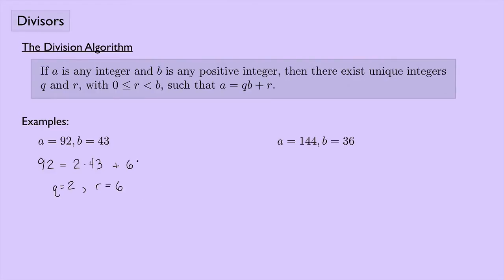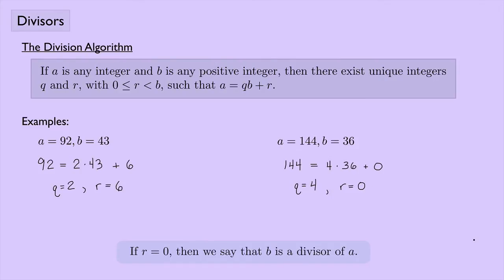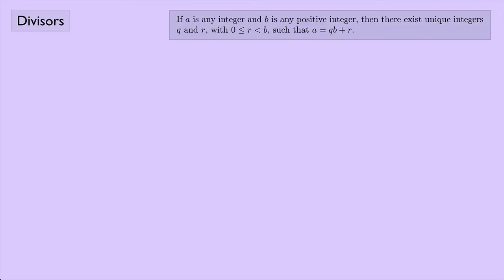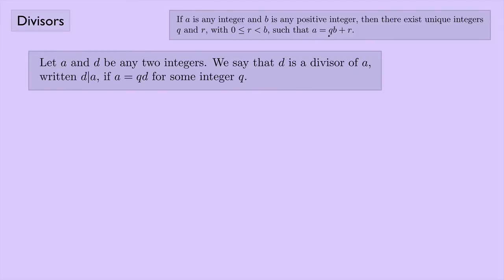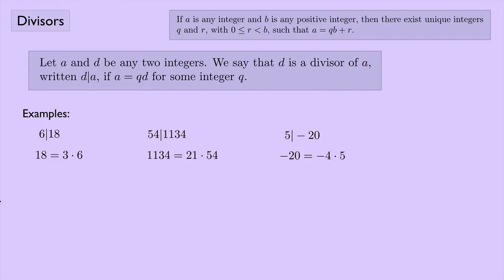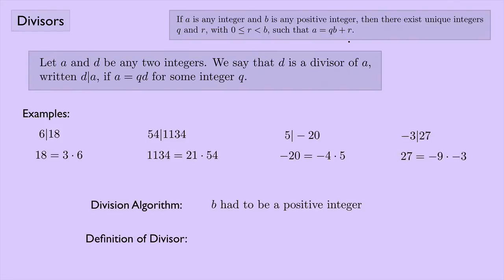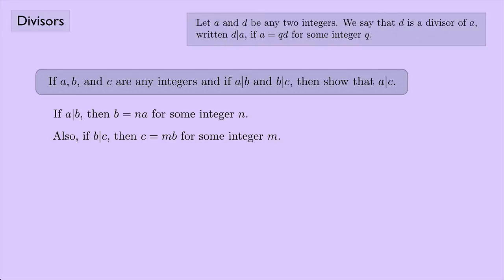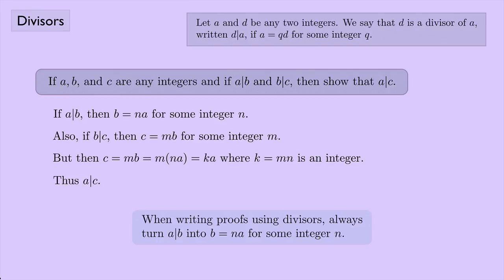(Abstract Algebra 1) Divisors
The definition of divisors is given along with a proof using the definition.